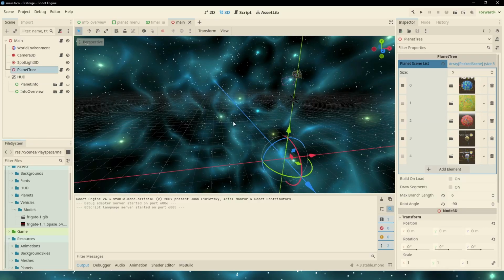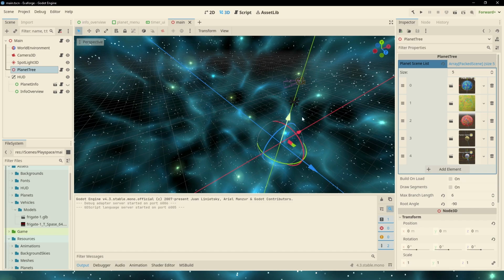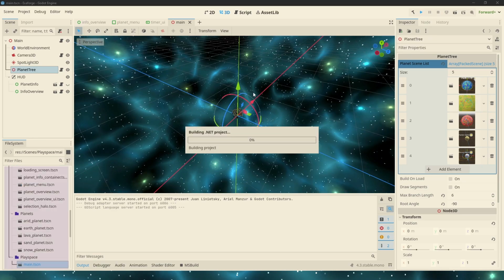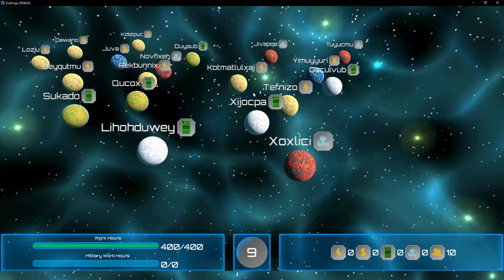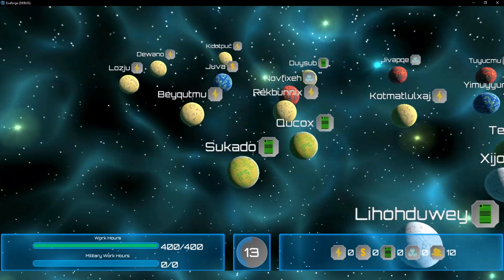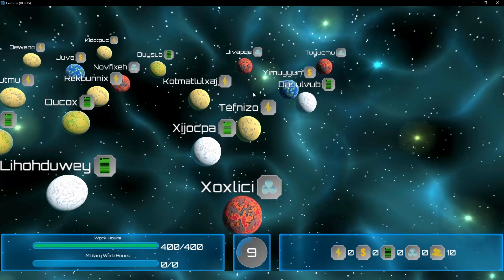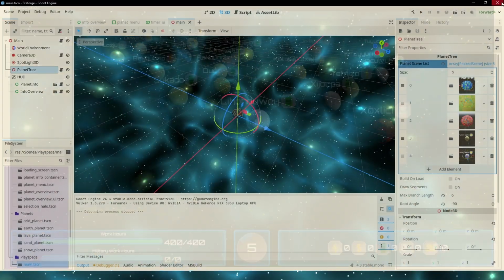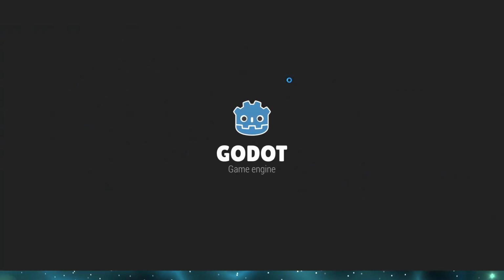I Replaced the Map Generator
The map now generates a tree when placing planets. I’ve spent the last few weeks working on this change.

This is the eighth installment in the Exaforge devlog.

 In this installment in the development log for Exaforge, I show off the new planet generation system that I’ve built in the Godot game engine. It uses a tree structure as the basis for map generation. This is a short update mainly focusing on map generation and a debugging tool I added for map generation. I also mention upcoming plans for what I’ll be working on in Exaforge.